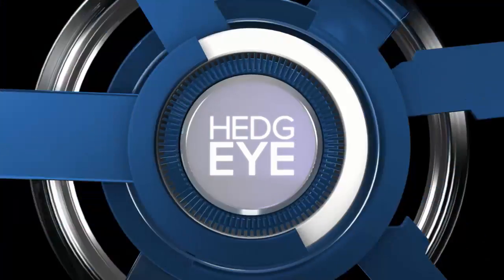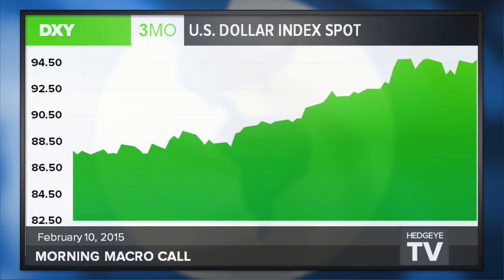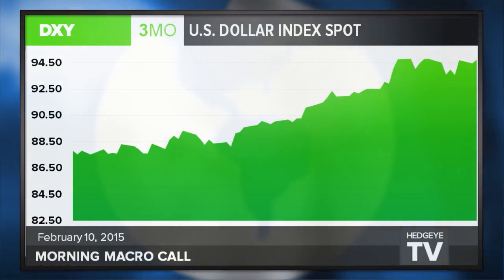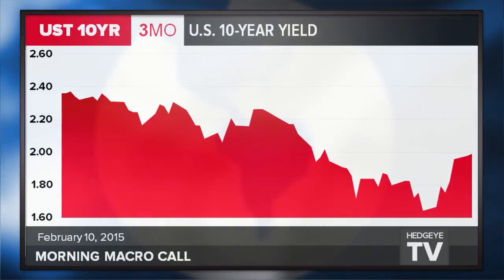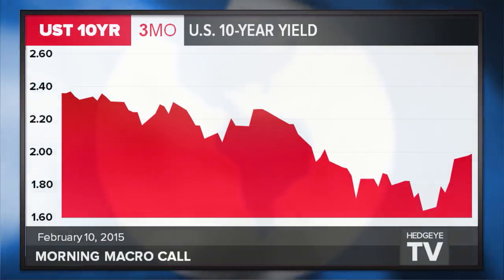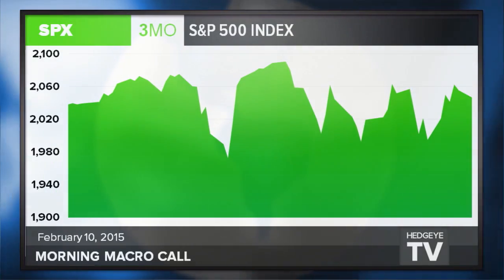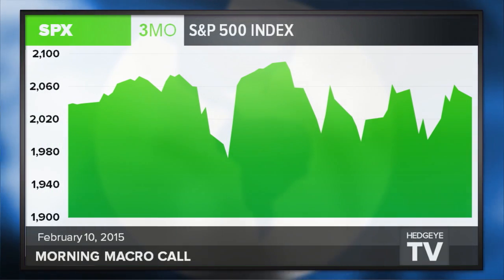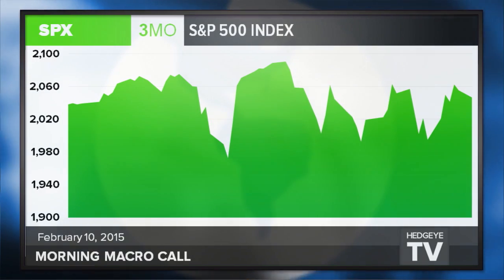Keith's Macro Notebook 2/10: USD | UST 10YR | SPX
Hedgeye CEO Keith McCullough shares the top three things in his macro notebook this morning.